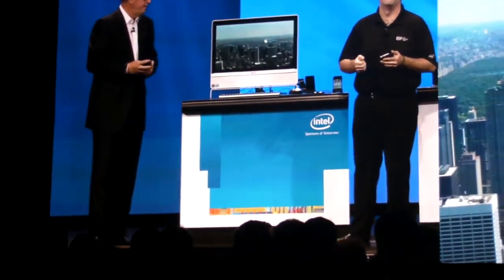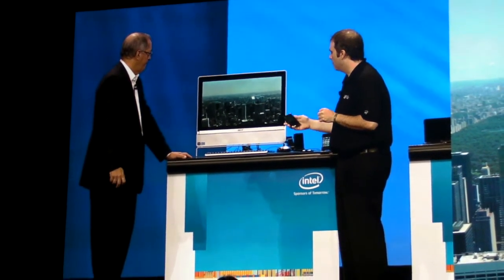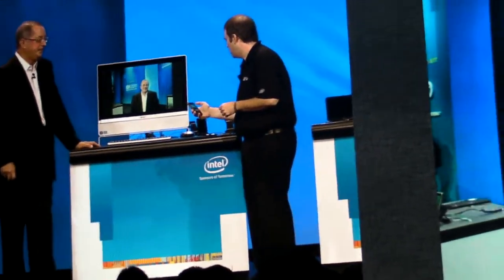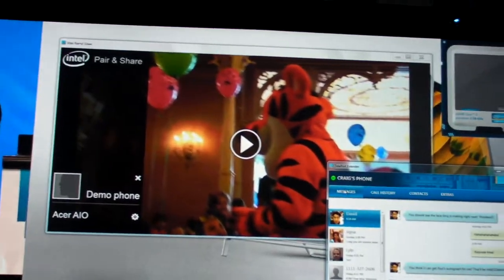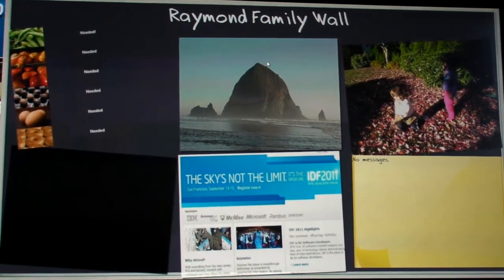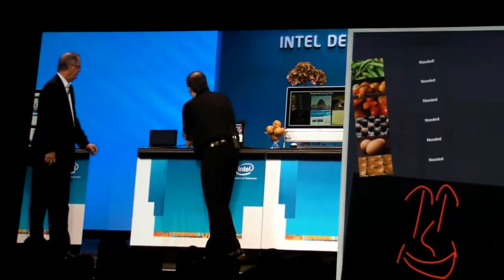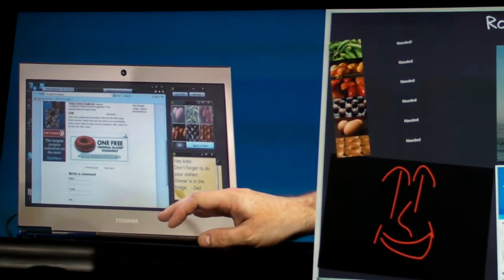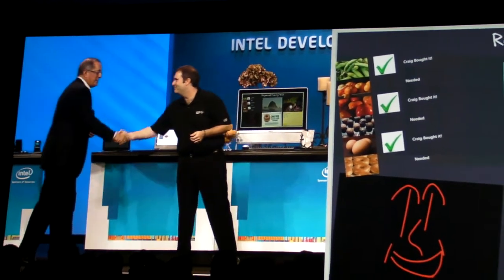IDF: Demonstration of Intel's Continuum Computing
A demo of Intel's complete continuum vision of computing from the Intel Developer Forum conference in San Francisco.